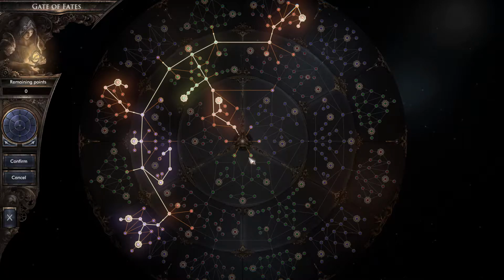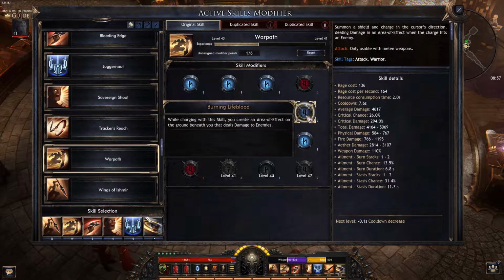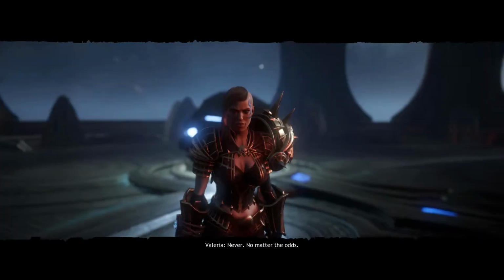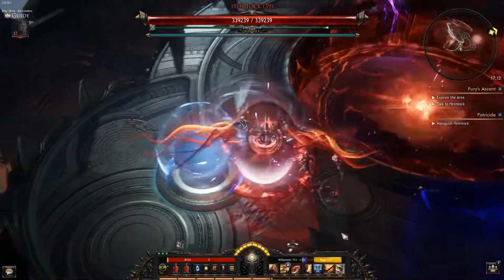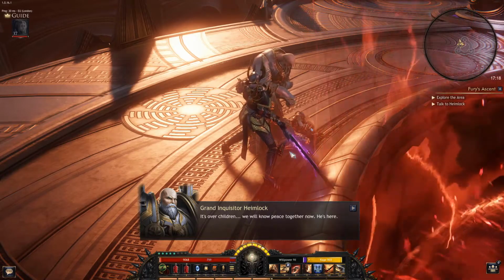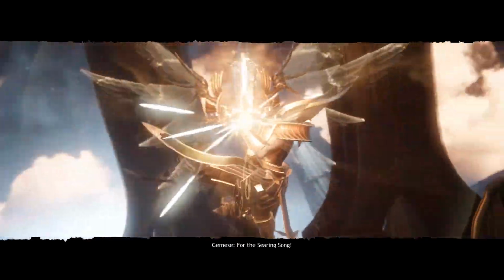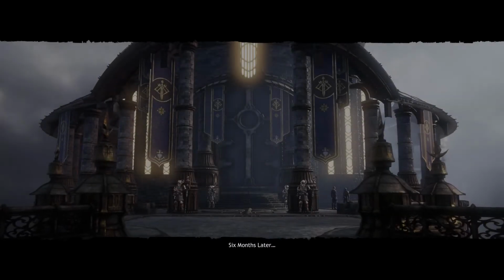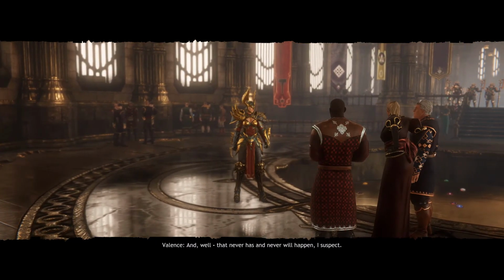Wolcen: Basic Guide with Endgame battle in Story Mode. ( credits and all )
In this vid I recap my build for story mode. With no deaths and watching all the cutscenes, the game took me about 6 hours to complete from start to finish. The longest part of the vid is the endgame battle with the cutscenes. I do appoligize for the audio as when I was recording it glitched a bit. Enjoy.